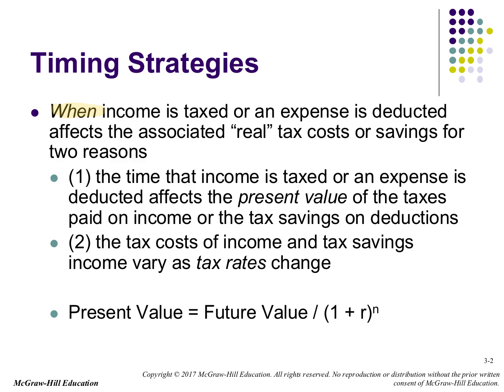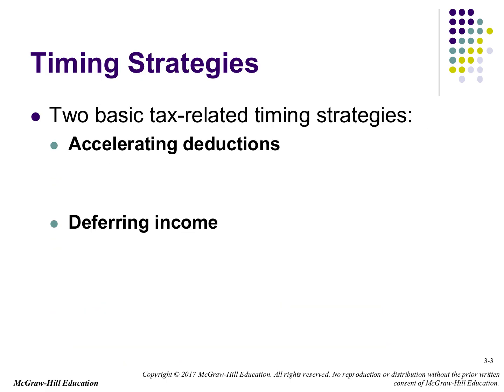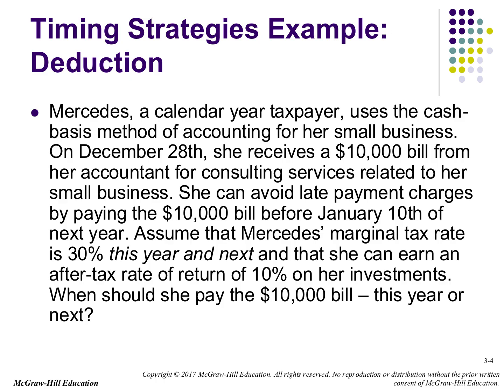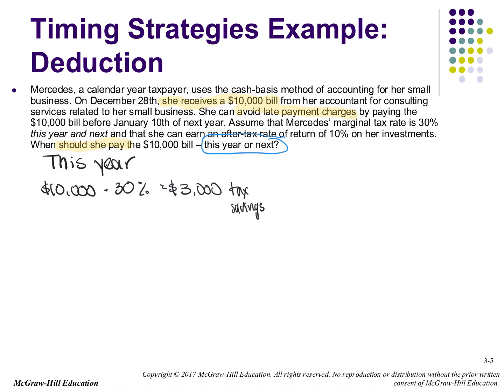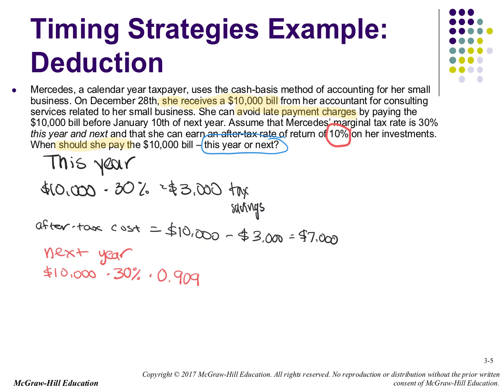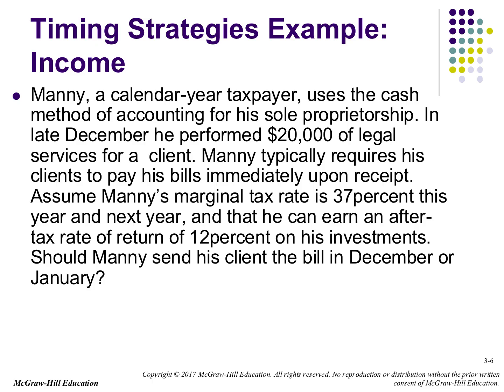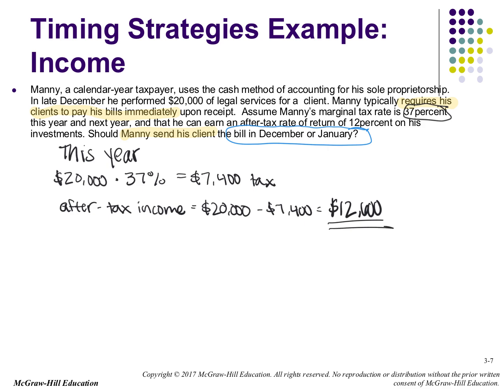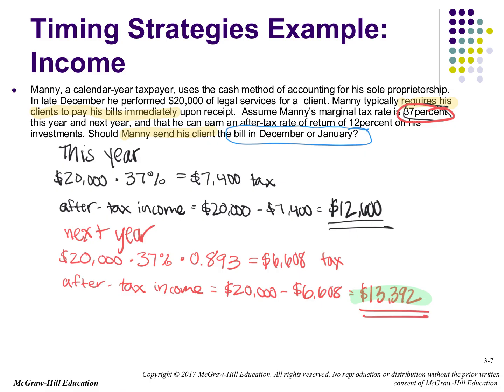Chapter 3 Timing Strategies with Constant Rates